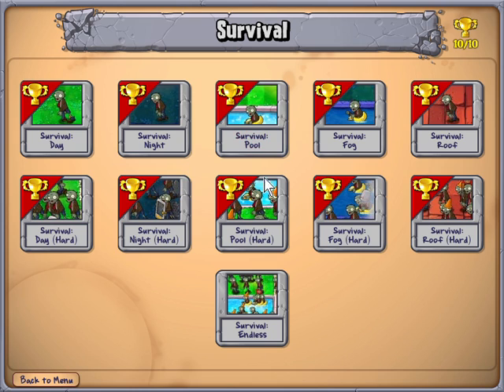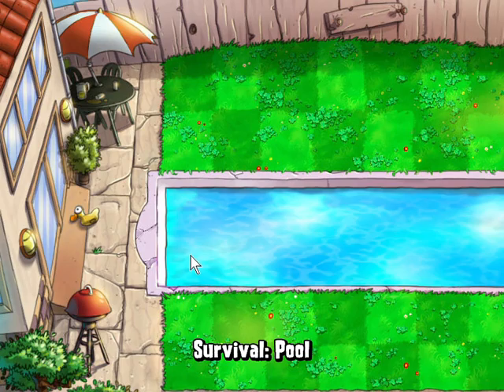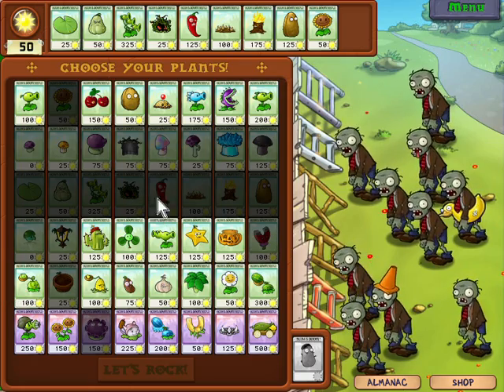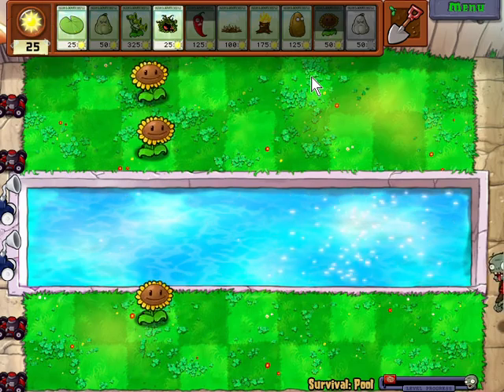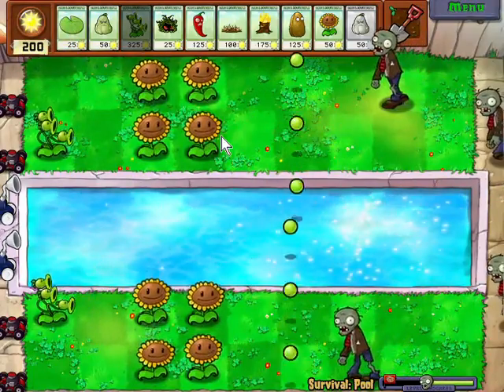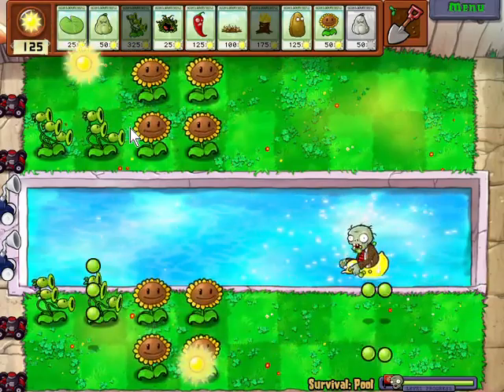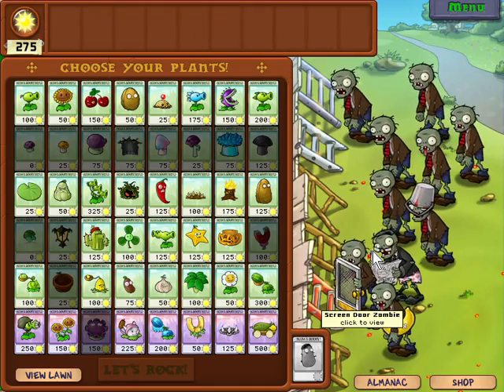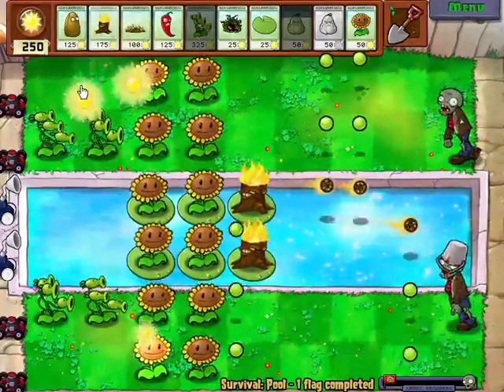Completed Pool with pool plants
this may stretch the series challenge but sun producers from other worlds are allowed.